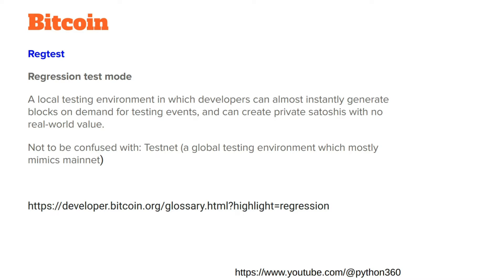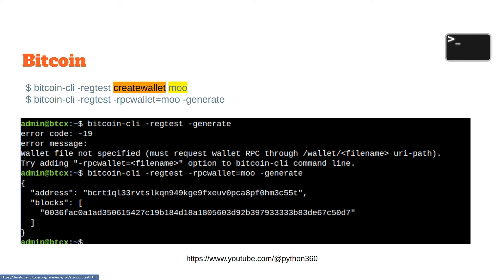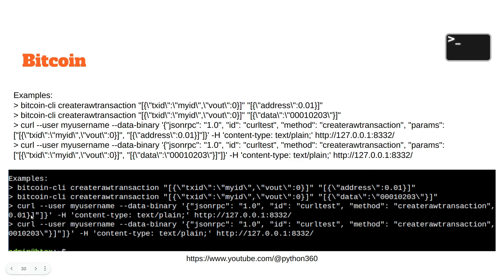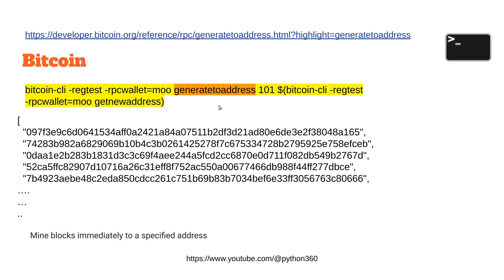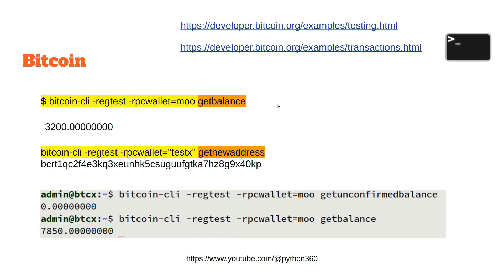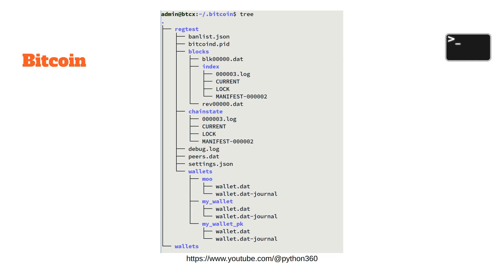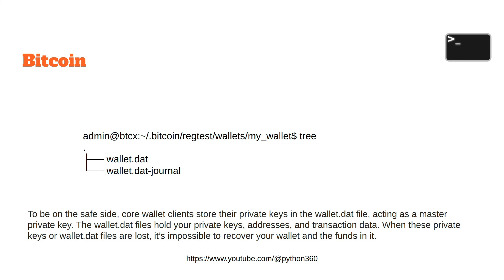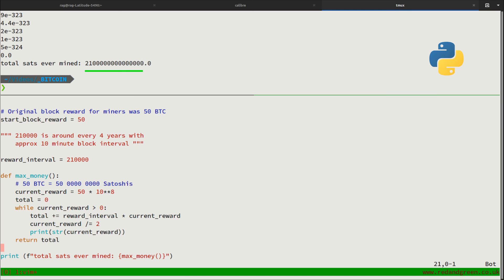Bitcoin Core CLI commands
Tutorial on how to use regtest in Bitcoin Core and how use bitcoin-cli